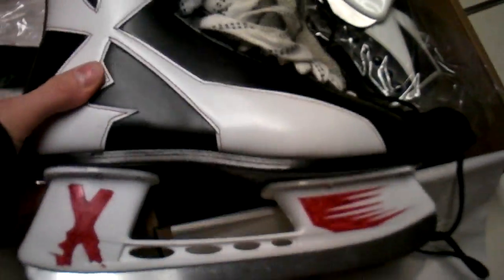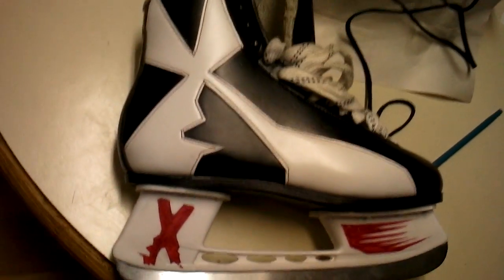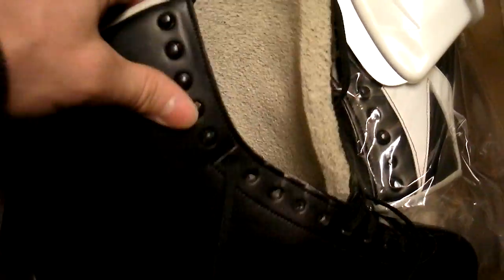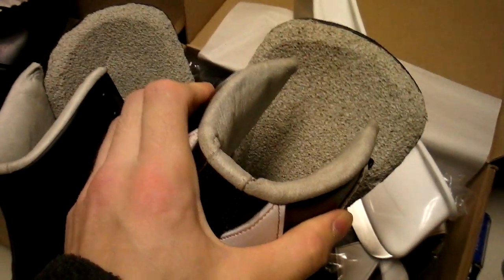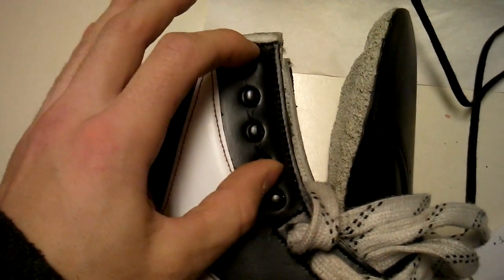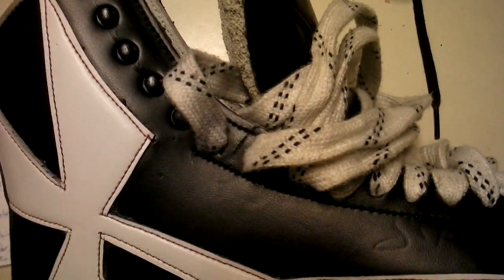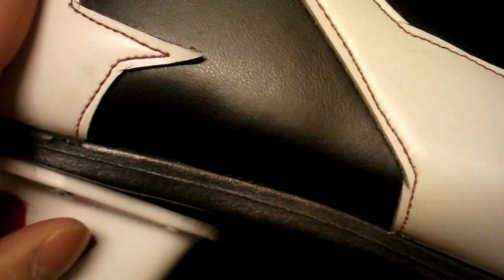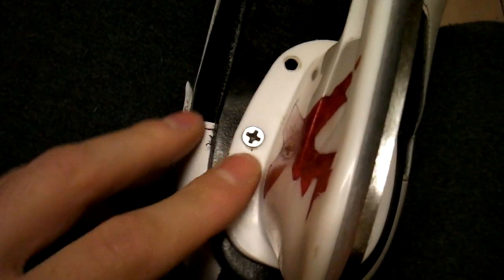Xtreme Ice Skate - 4th Prototype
Except, the laces would be black unless you guys can find me 130" white waxed laces. If you can find them, let me know! The skate would like 10x better with white laces.

Please note: the 3rd prototype, we never did a video of. Also, the skate is expected to be released by the end of this year. For prototype testers, hopefully I'll be sending you skates by the summer. It's hard to say at this point. SO many problems need to be fixed first.